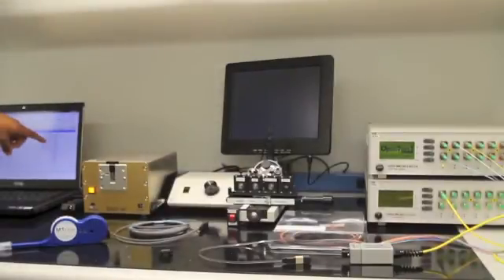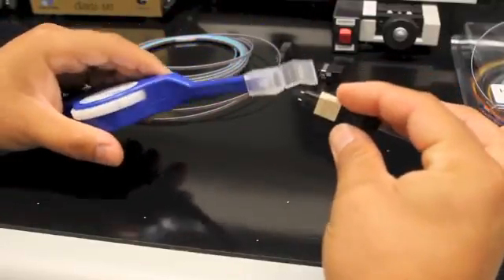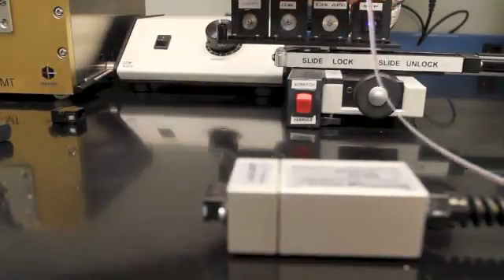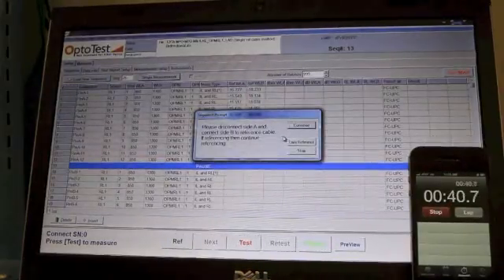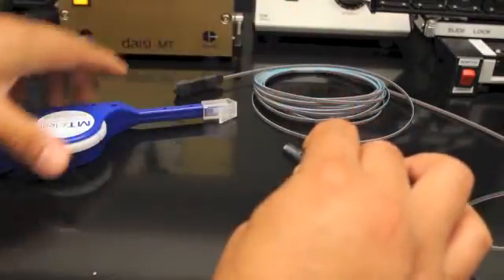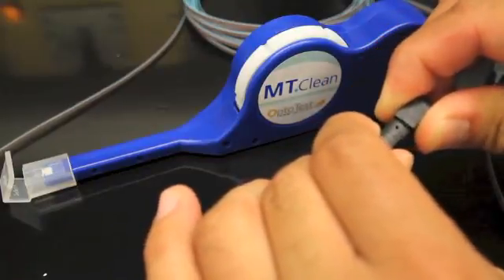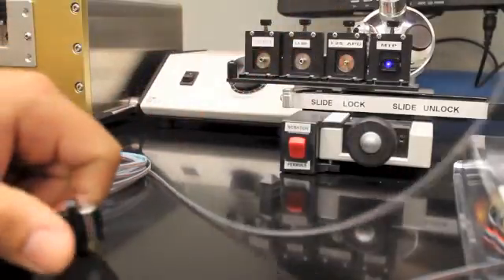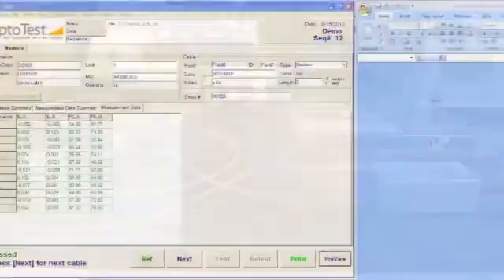OptoTest: MTP®/MPO Cable Testing Tutorial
OptoTest tailored solutions for measuring insertion loss and return loss on multifiber connectors, such as MTP/MPO and MXC™.

These solutions not only provide the most accurate results possible, they speed up and simplify the testing process.

AusOptic — Authorised OptoTest Distributor